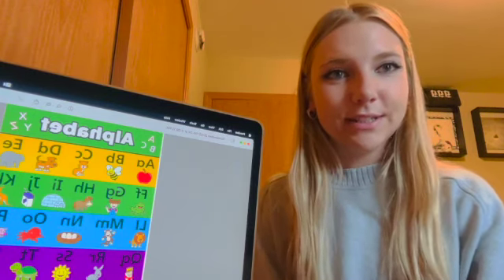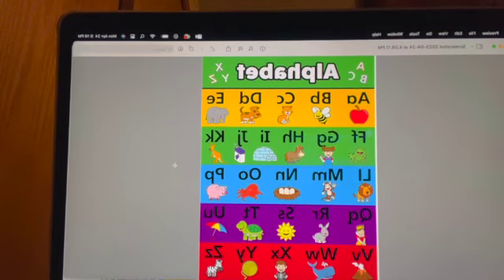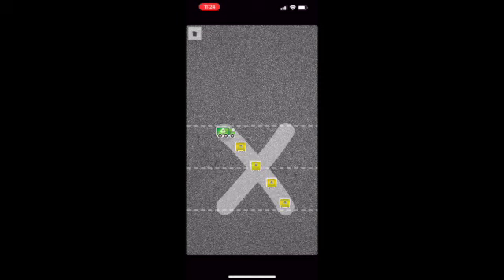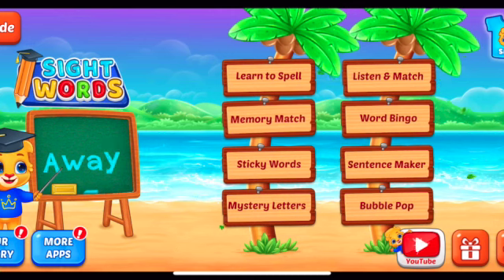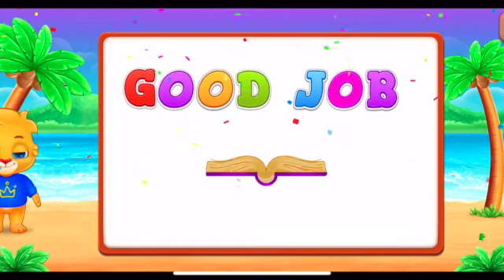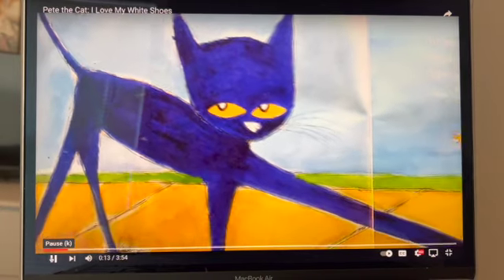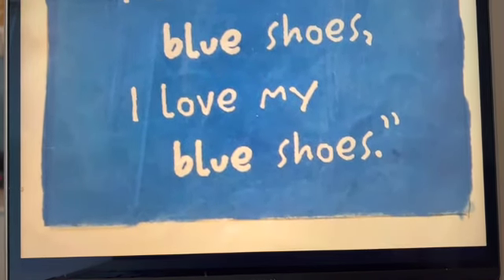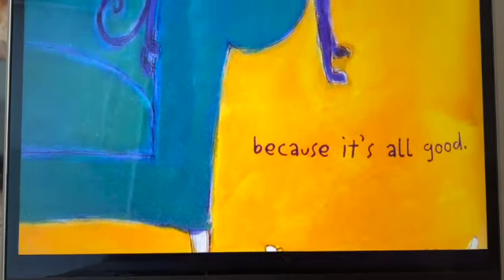EDL325 Individual Teaching Video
A mobile lesson plan teaching video for kindergarten reading and writing.